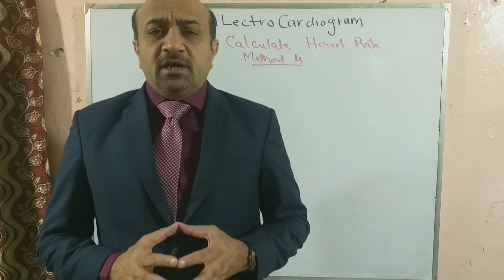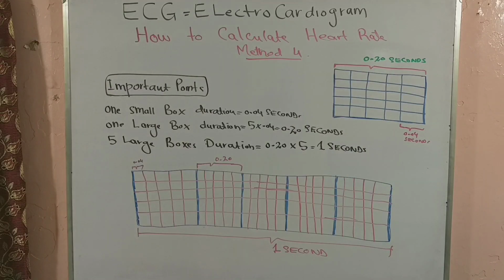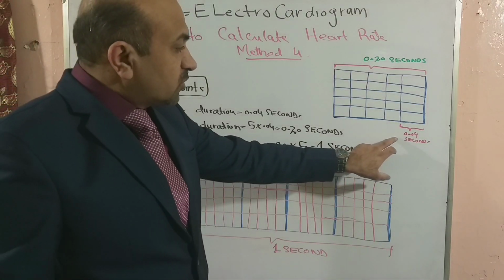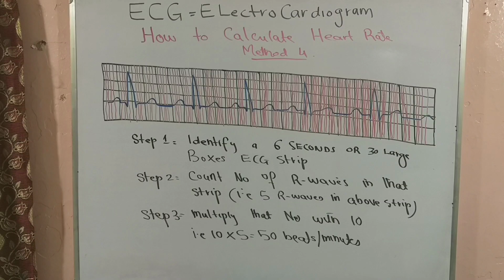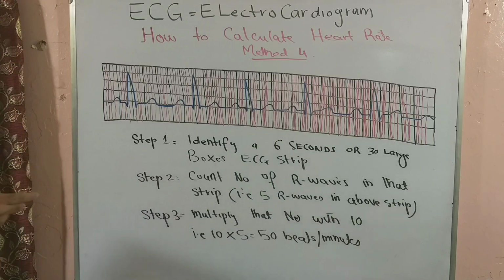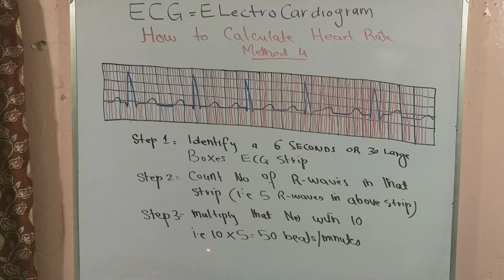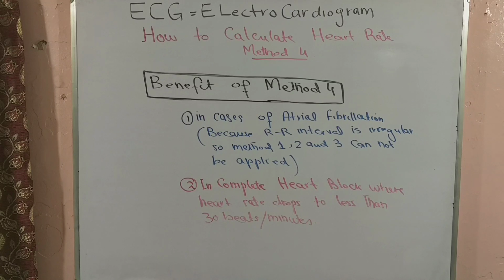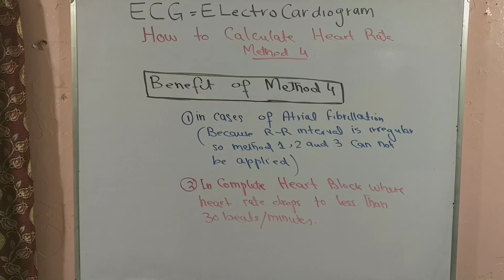Electrocardiogram(ECG)::How To Calculate Heart Rate From ECG(Method 4)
this video is last in the series of 4 videos where we talk about methods to calculate heart rate from ECG paper.here knowledge of duration of small box(0.04 seconds),large box(0.20 seconds)is very important.
dr afzal critical care channel was created to share my knowledge from books and years long experience in intensive care unit with medical and nursing students and young and aspiring doctors so that a positive environment of discussion can be started between all above group of people regarding diseases of acute medicine.